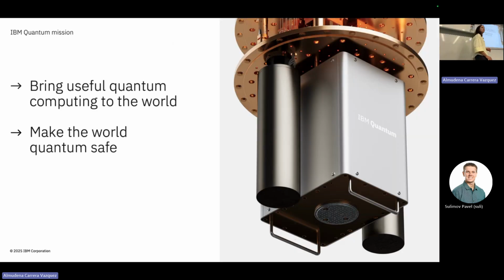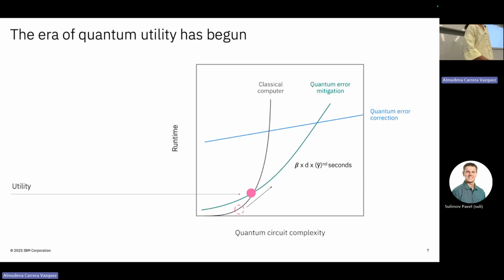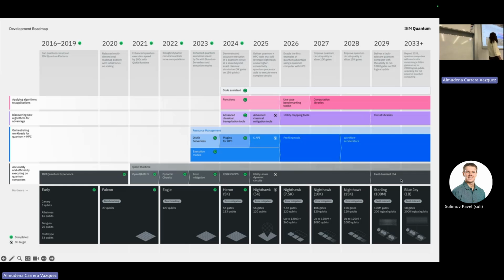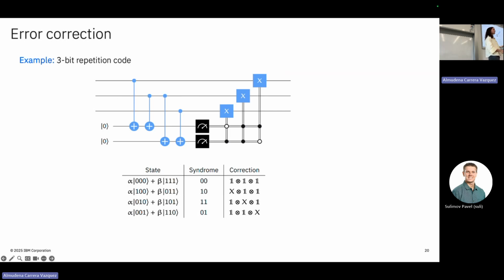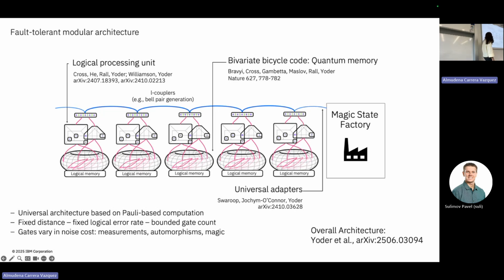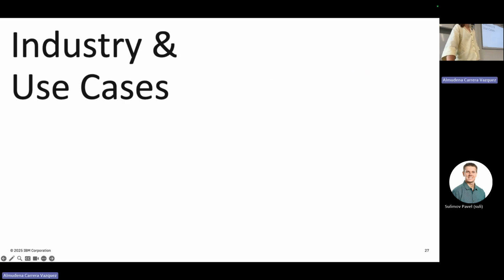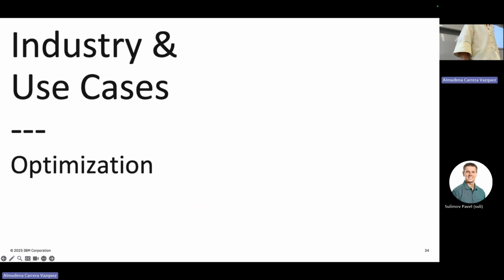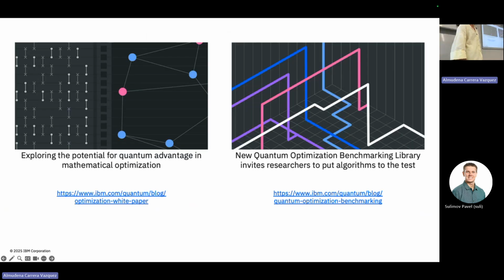Quantum Activities at IBM - Almudena Carrera Vazquez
Almudena Carrera Vazquez, Research Staff Member @ IBM Research